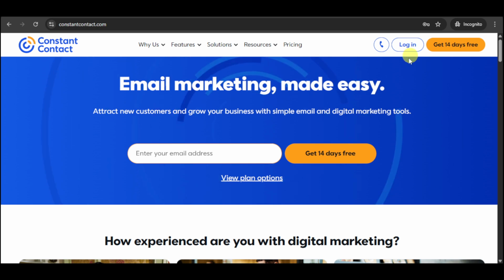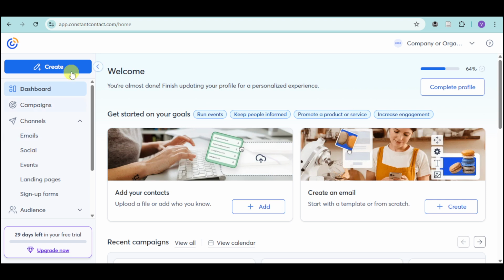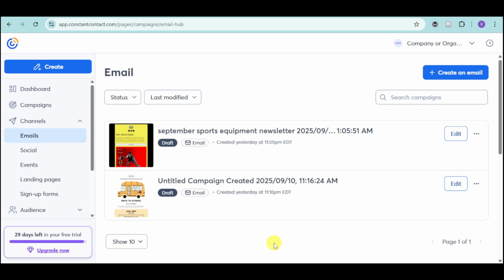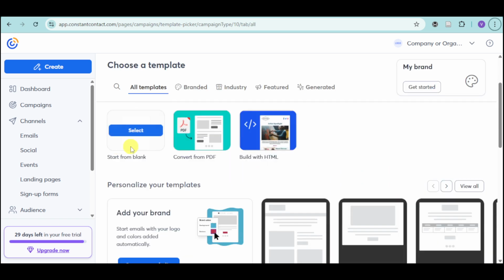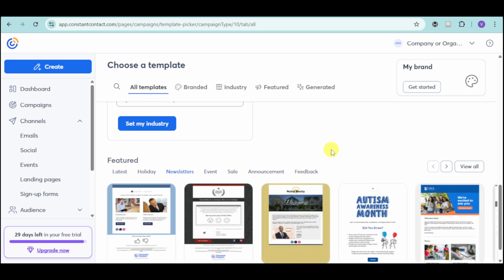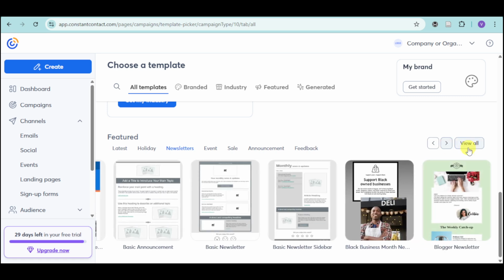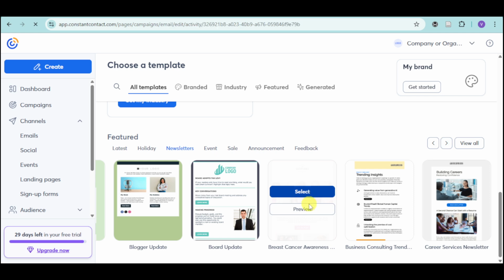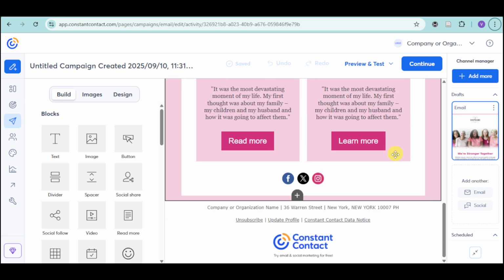How to Create a Newsletter in Constant Contact 2025 (Step-by-Step)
Want to send professional emails to your audience? In this step-by-step tutorial, I’ll show you how to create a newsletter in Constant Contact.

You’ll learn how to start a new campaign, choose and customize a template, add your content, and send your newsletter to your subscribers.